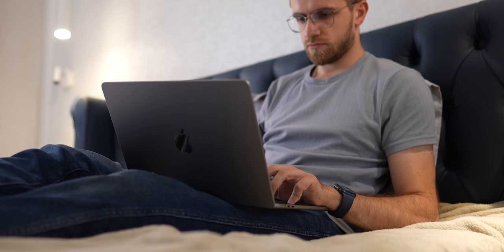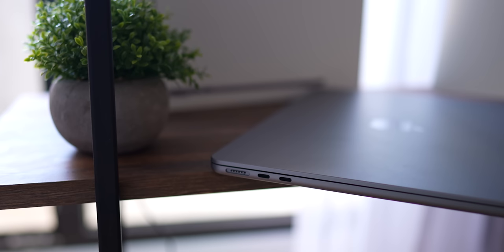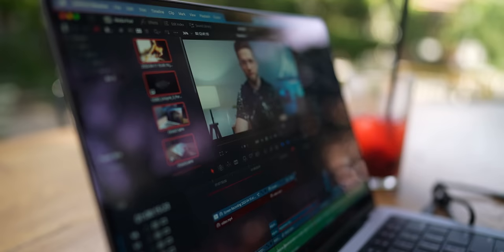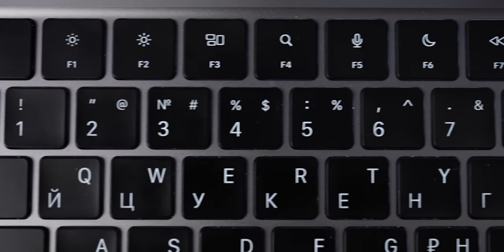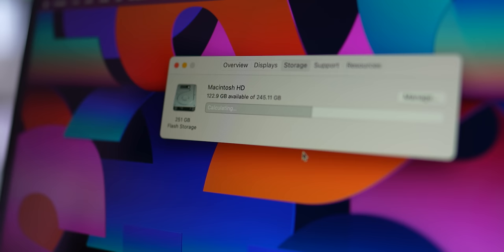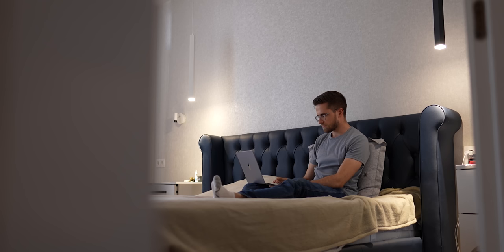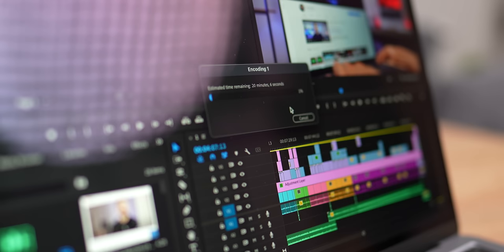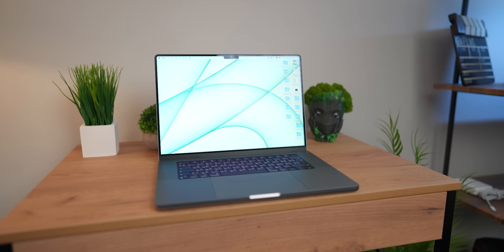M2 MacBook Air – 3 Months Later! Honest Long-Term Review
NEW Macs, best deals on Amazon ↓
15" M2 MacBook Air
13" M2 MacBook Air

Today I will review the new MacBook Air M2 after 3 months of daily use! Should I buy this new laptop from Apple this year? I will reveal to you all the terrible secrets that the M2 MacBook Air hides! Which of its functions and capabilities shocked me, and what just horrified me? I will conduct a detailed review of the new MacBook Air so that you can finally decide for yourself whether it is worth choosing right now! For 3 months of using this laptop, I learned a lot of interesting things about it, which I will tell you now! Watch this video from start to finish to learn all about the new MacBook Air M2!